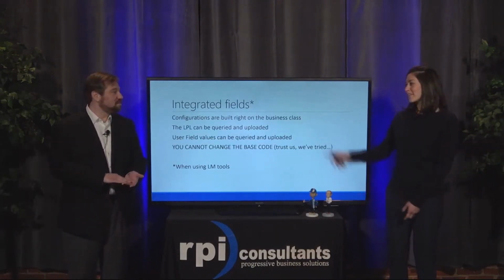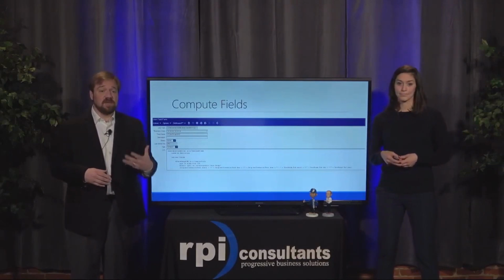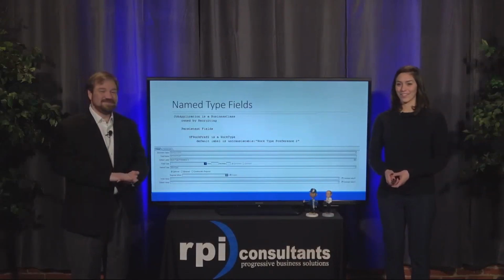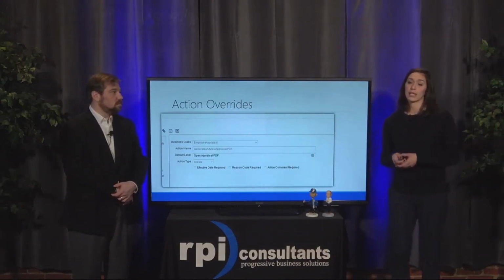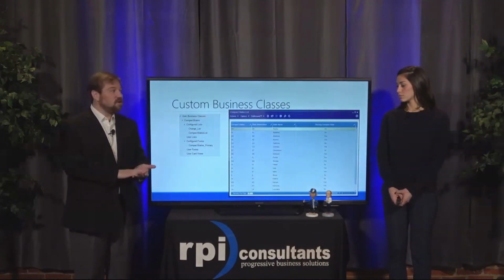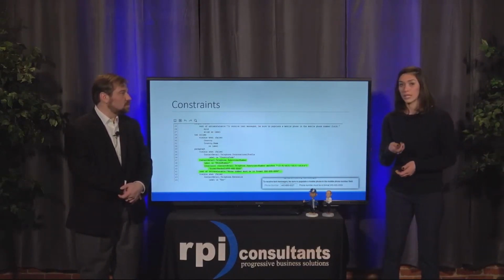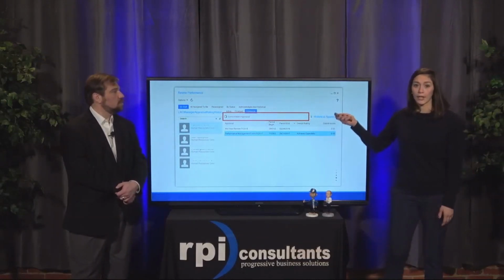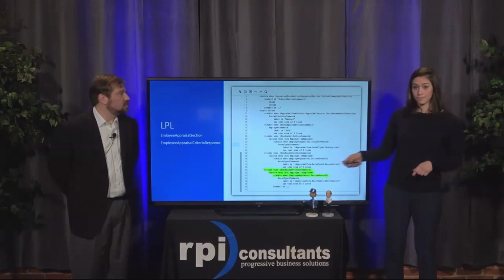CloudSuite Series - HCM Application Configurations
In this episode of RPI Consultants' CloudSuite Series, come along and join Jackie Dudas and Matt Slazak to learn about some of the key HCM application configurations within Infor's v11 CloudSuite ERP System.

Video chapters:
0:00 Intro
1:30 Integrated Fields
5:02 Boolean Fields
5:50 Condition Fields
6:50 Derived Fields
7:37 Compute Fields
10:24 Named Type Fields
12:34 Relations
13:37 Action Extensions
16:00 Action Overrides
16:50 Custom Action
18:40 CardView Changes
20:50 Custom Business Classes
22:28 Formatting Extras
24:12 Constraints
26:05 Exit Rules
28:05 Favorite Configurations
39:40 Q&A